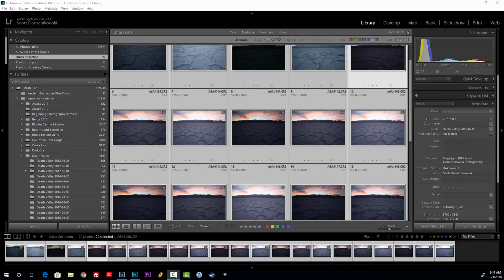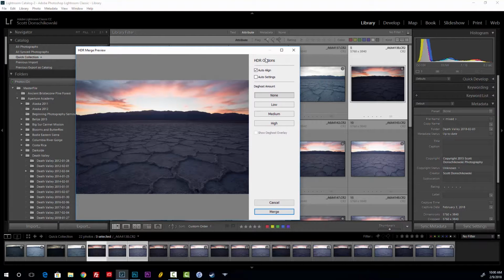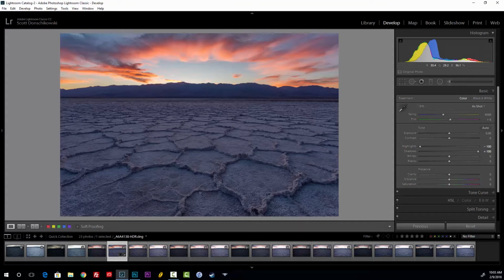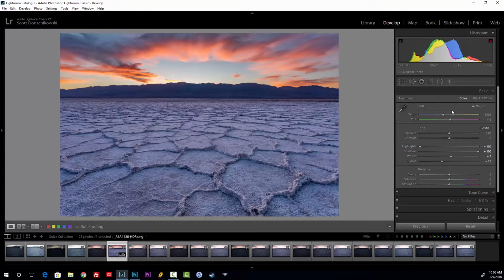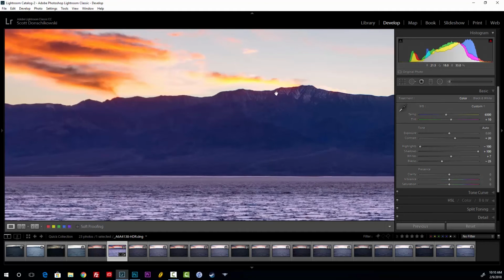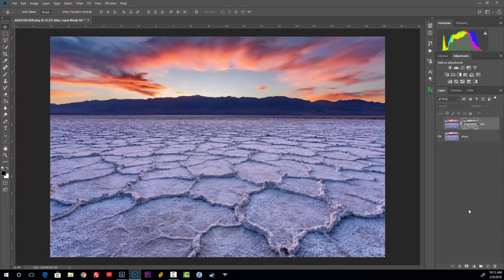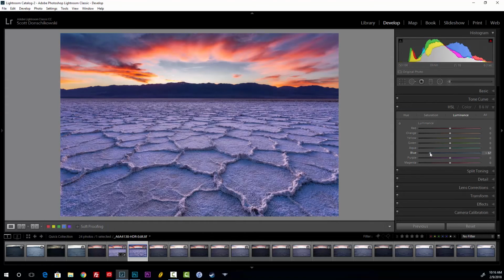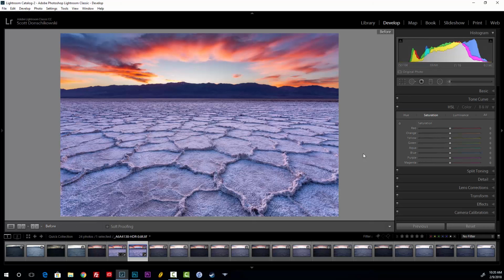Edit That - Badwater Basin Photo Editing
The first video in a new series!
Edit That will dive into processing photos from some of the most iconic spots around the globe. First on the list: Badwater Basin in Death Valley National Park, California.